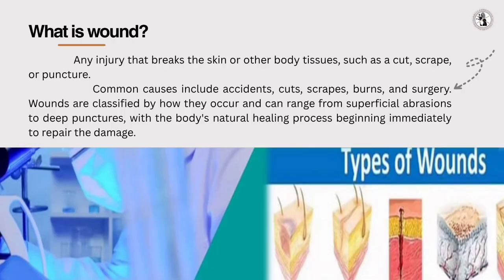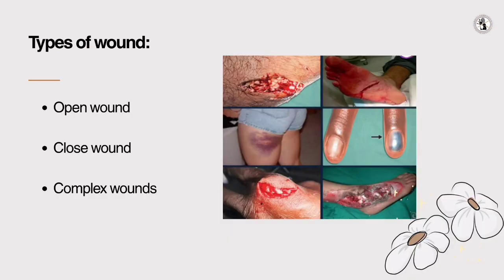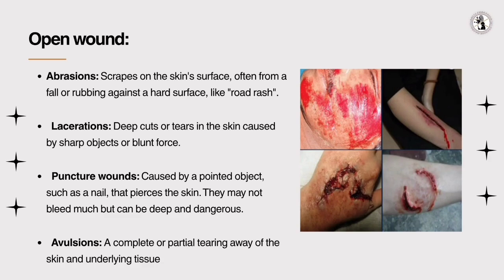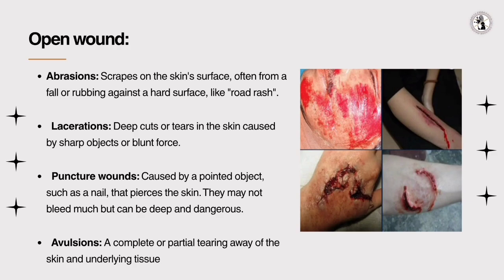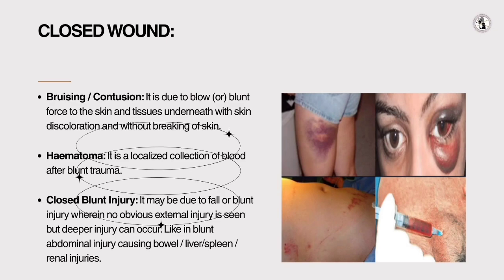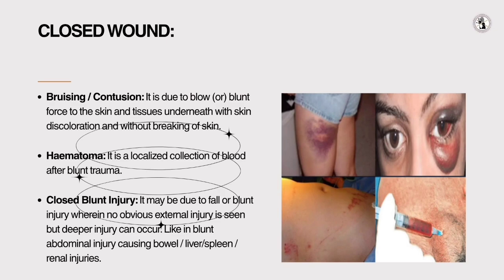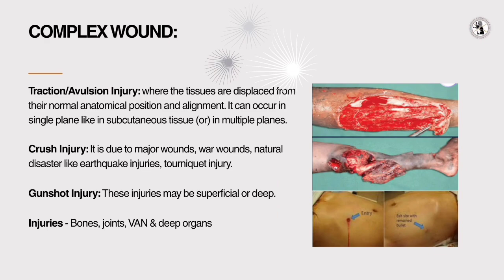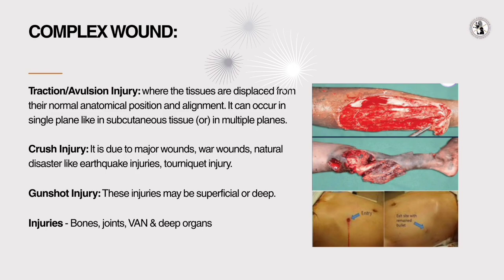Wound | Types of wounds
Presented By
Sunmathi R

A wound is a disruption of the normal anatomical structure and function of the skin or underlying tissues, caused by mechanical, thermal, chemical, or electrical forces. Proper classification of wounds is essential for appropriate management and prognosis.